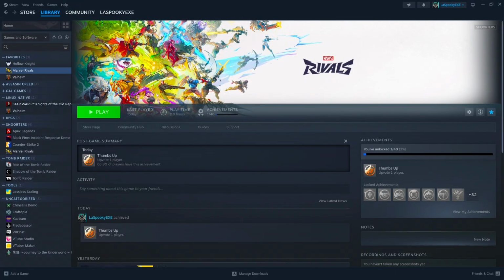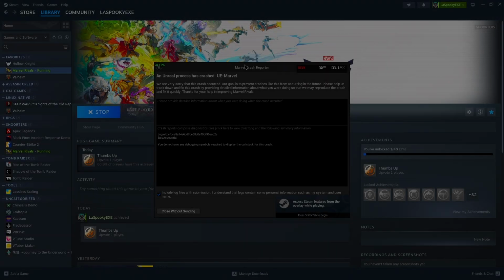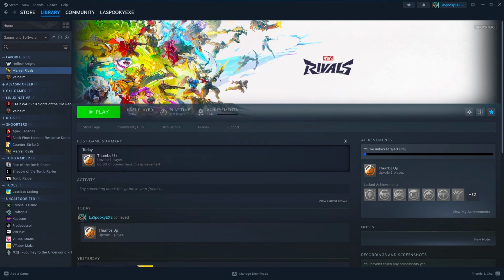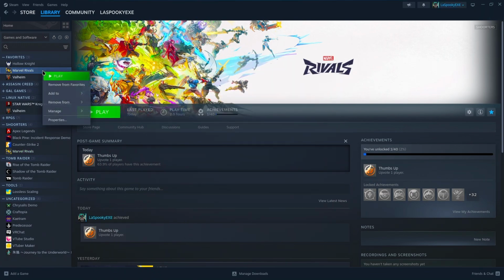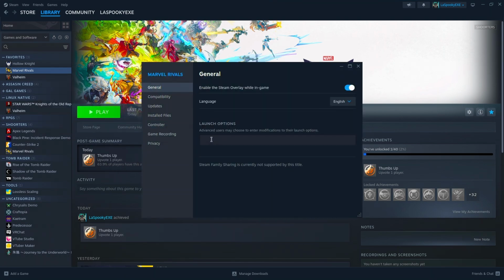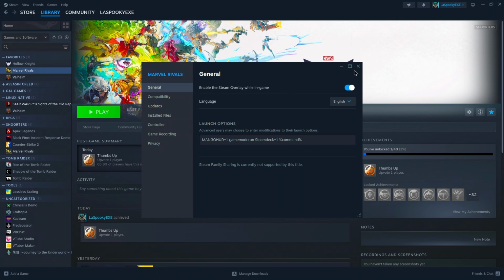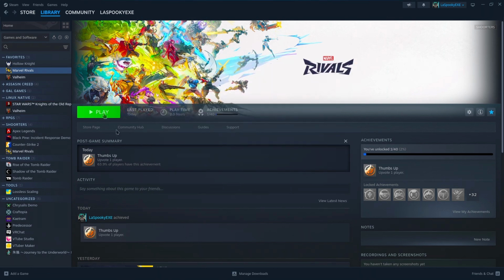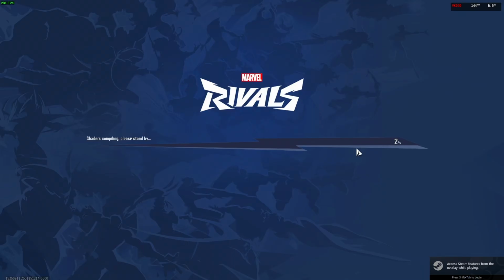How to run Marvel Rivals on linux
extra juice command
MANGOHUD=1 gamemoderun Steamdeck=1 %command%

regular command

Steamdeck=1 %command%